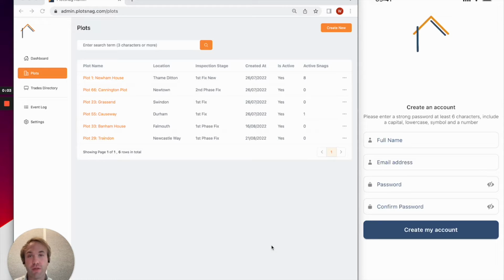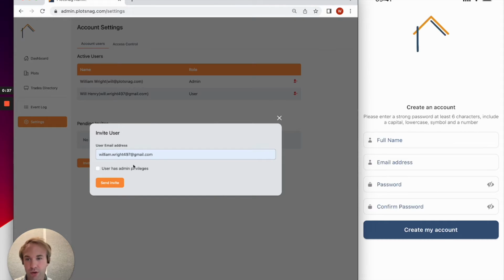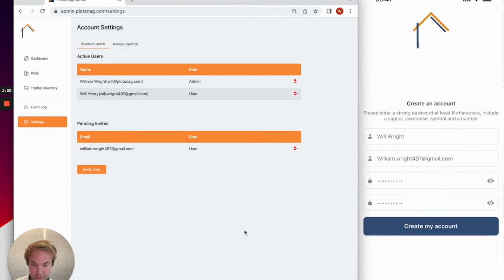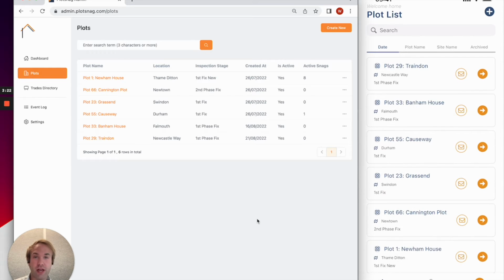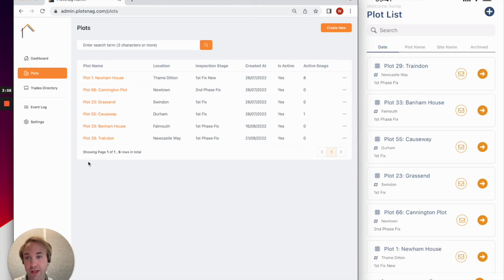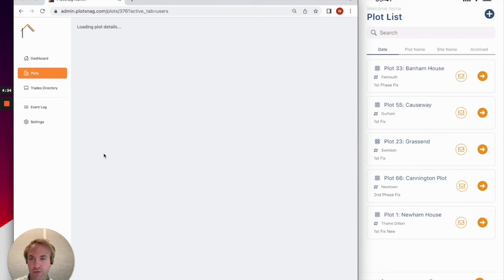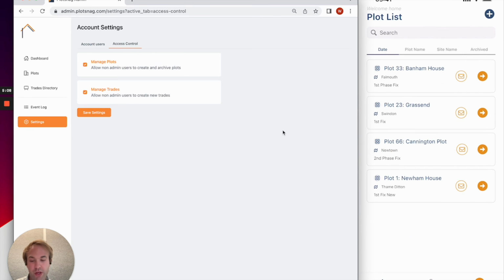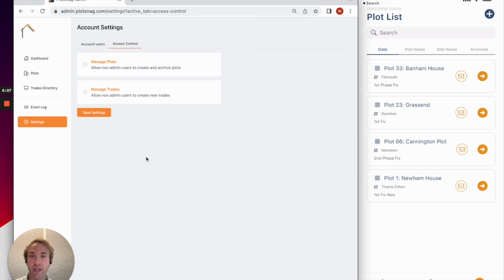PlotSnag Shorts S1 Episode 3 - Building your team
The Plot Snag app is design to reduce time and streamline the process of capturing and tackling snags found in house building. Our preselected room structure allow site managers to dive into the app and start snagging straight away, without the need to draw up a form write, capture and reference photos. Snagging done? create and distribute the automated report straight from the app to those who need to take action, all within a few taps.

Plot Snag Enterprise is the next level for larger teams. Manage your users, plots and snags all from one central location and keep track of activity in real time. Get in touch with the team to hear about our introduction subscriptions and get started.